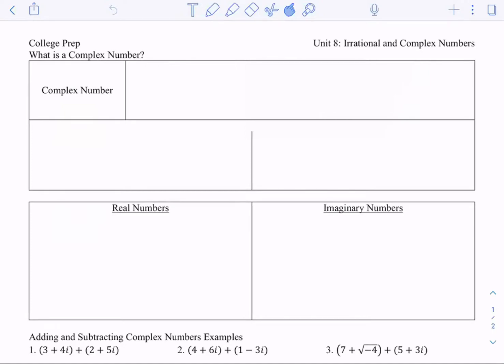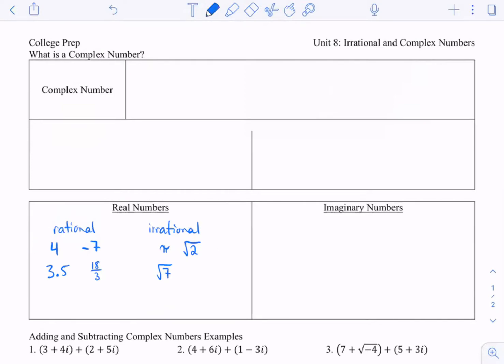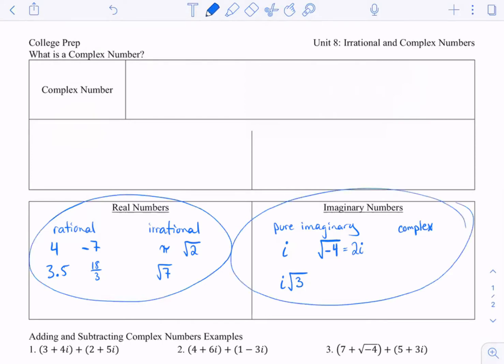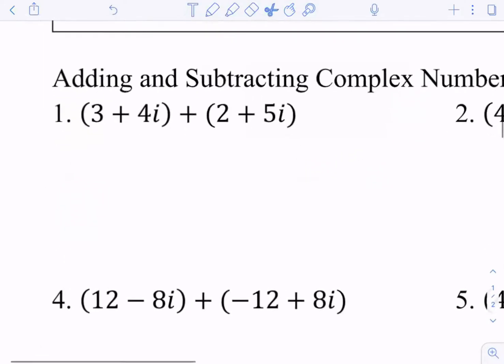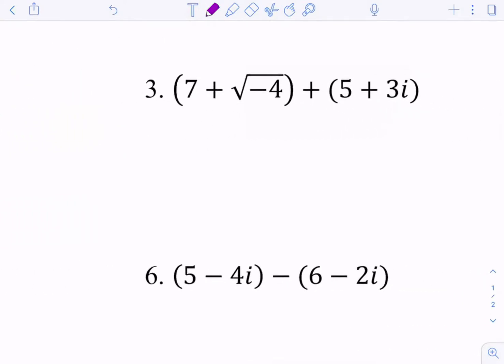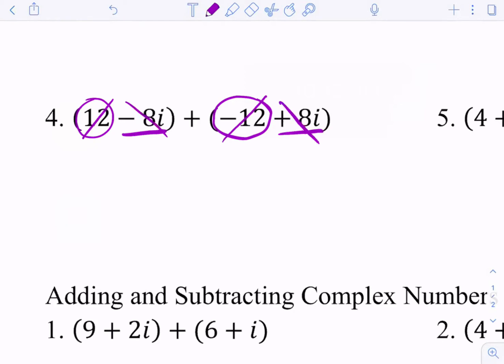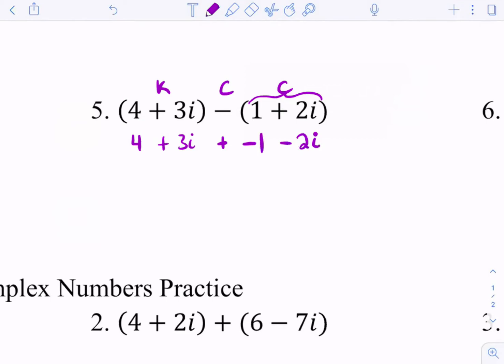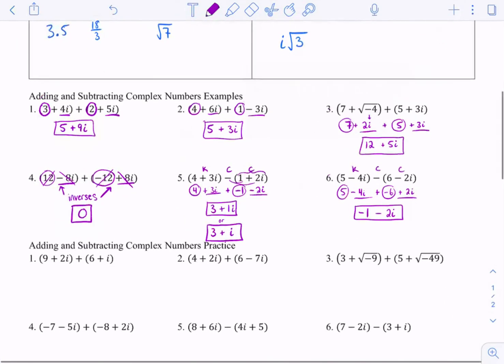Adv College Prep Algebra: Adding and Subtracting Complex Numbers